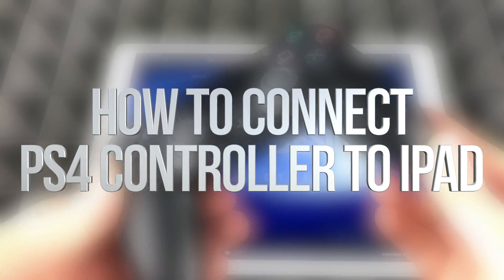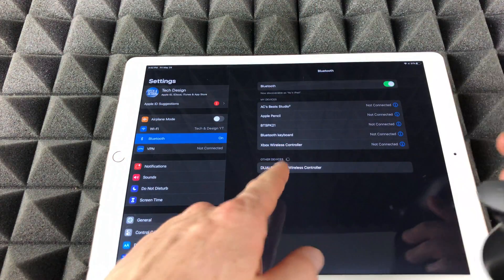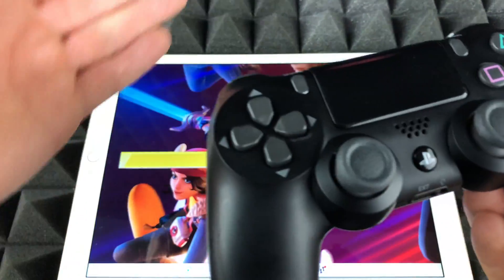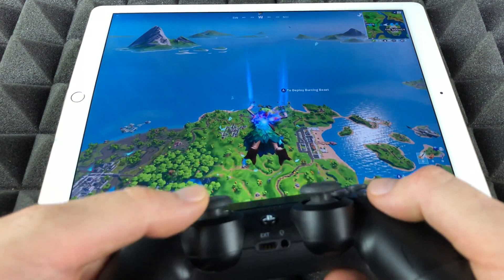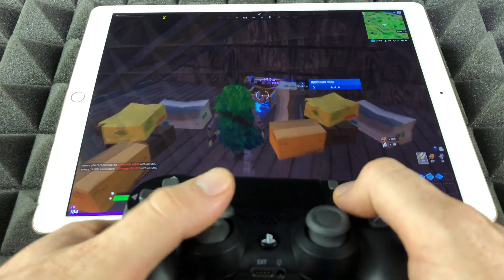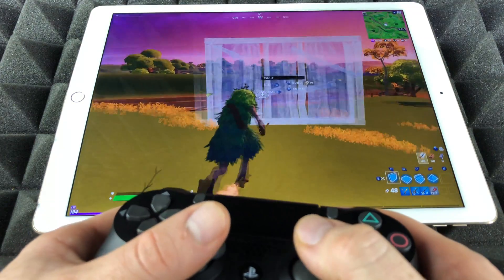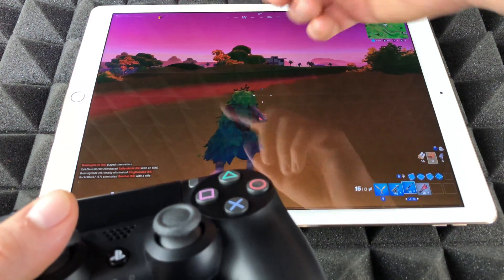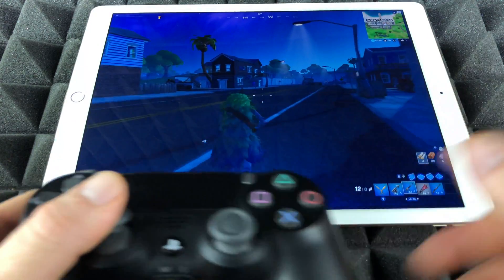How to Connect PS4 Controller to iPad, iPad Air, iPad mini, iPad Pro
Sync PS4 controller to iPad